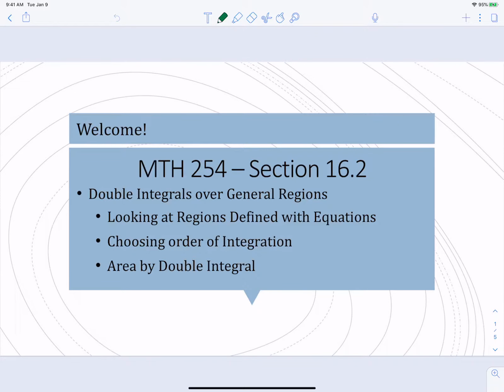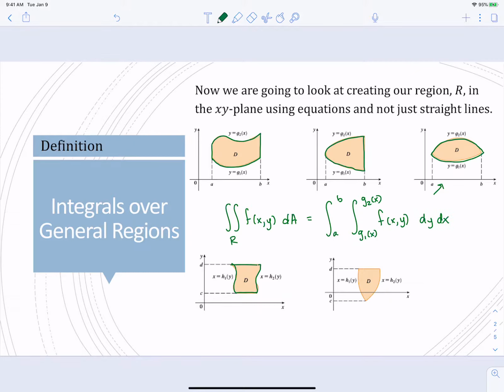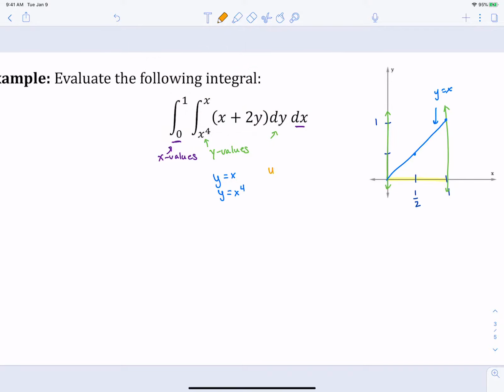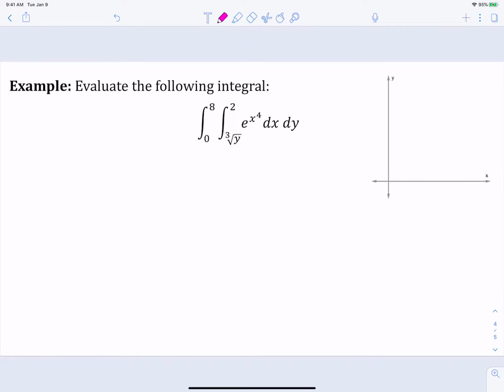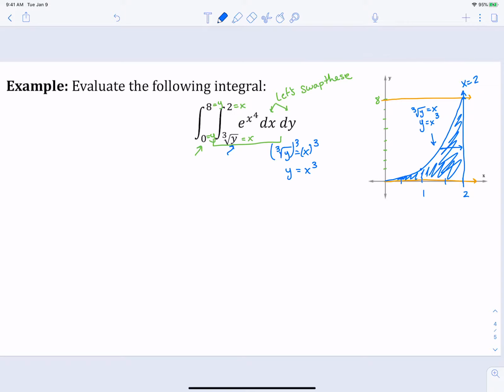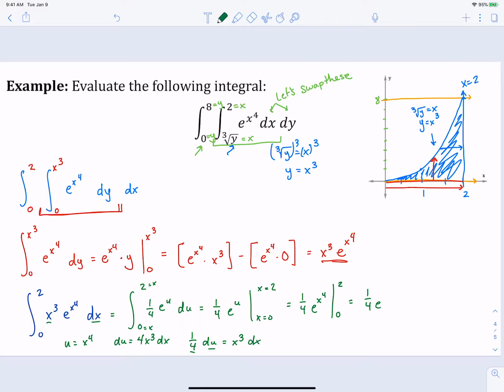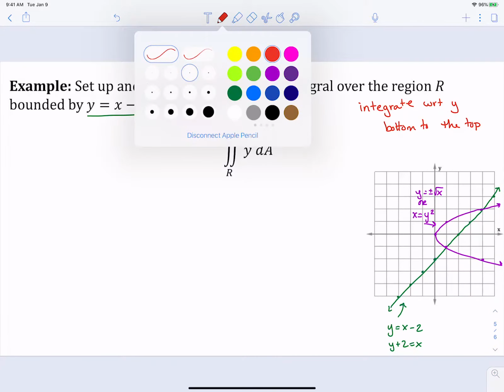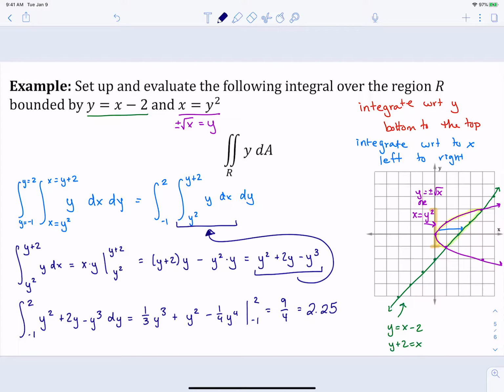Section 16.2 - Double Integrals over General Regions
We will look at integrating over regions that are not rectangles and swapping limits of integration.